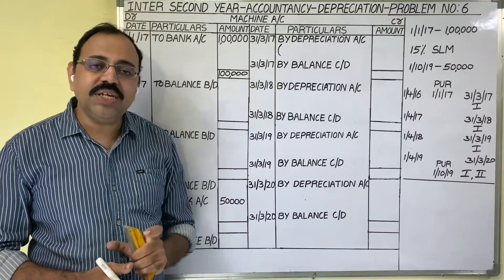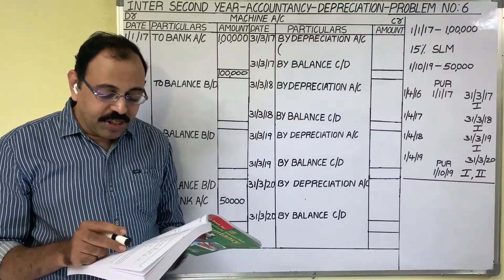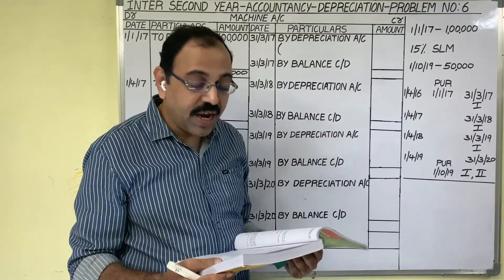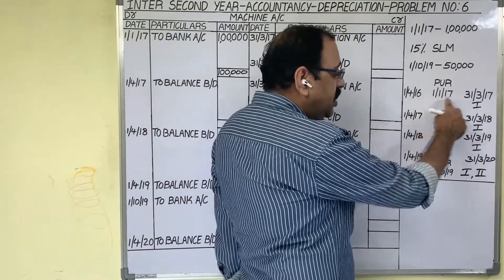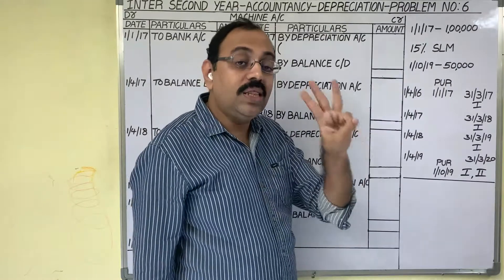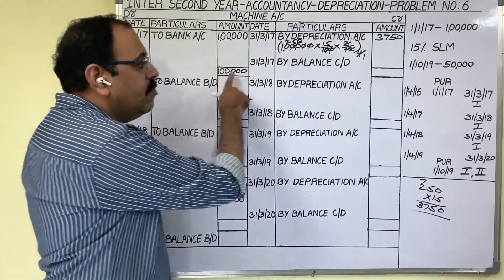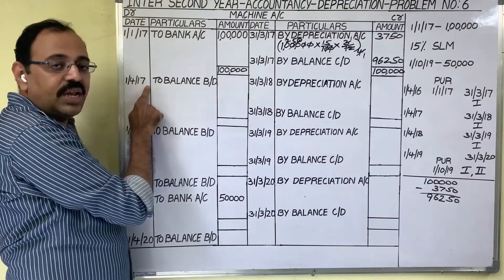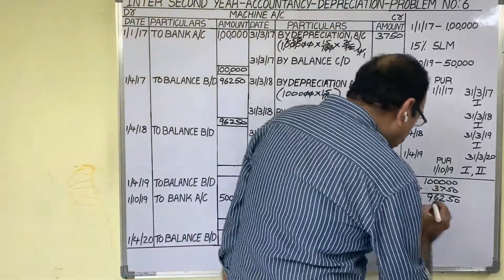Depreciation | Fixed Installment Method | Inter second year commerce | Business studies class 12